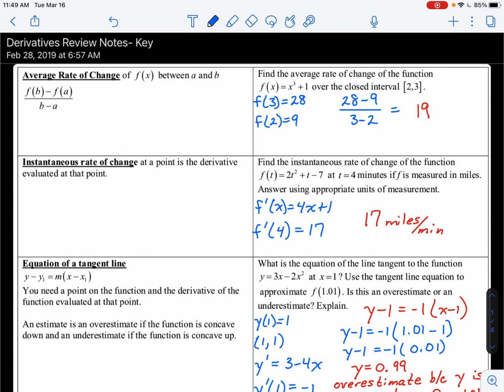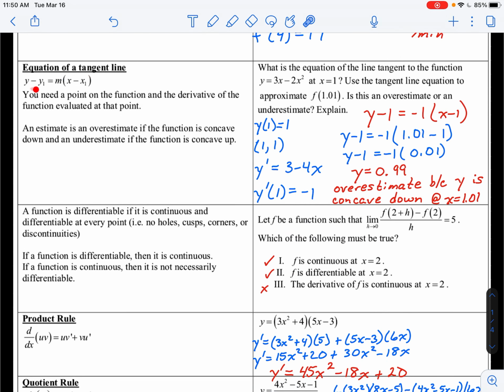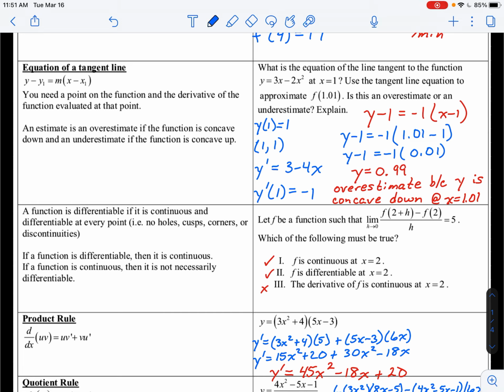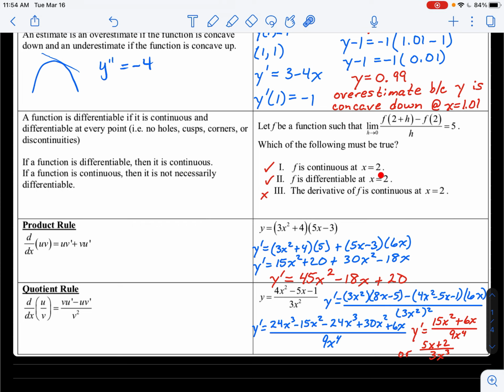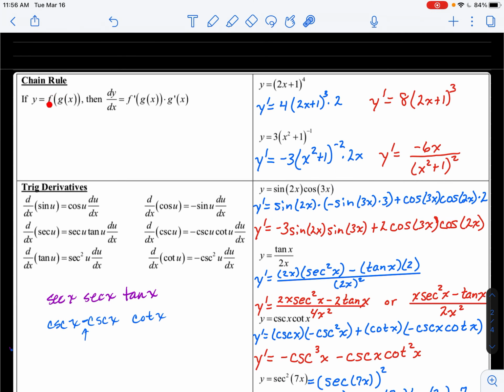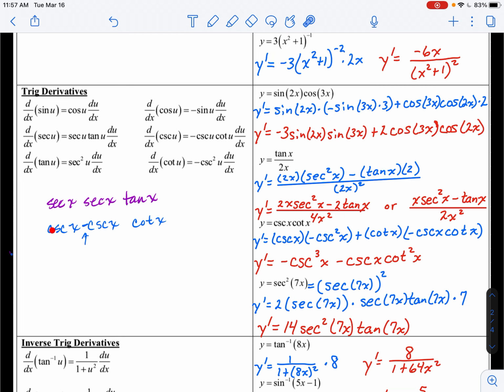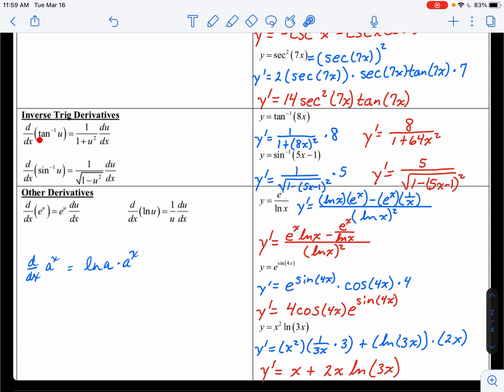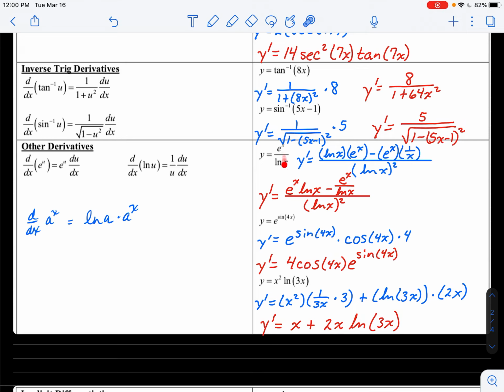Calc AB Review Derivatives